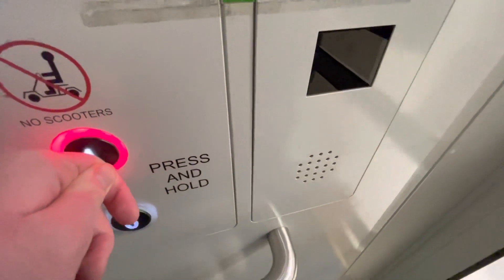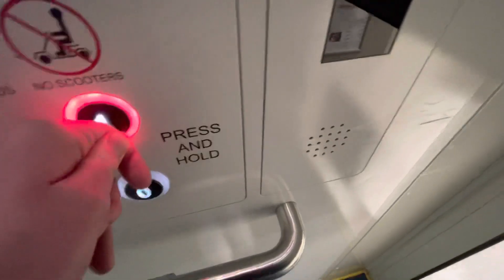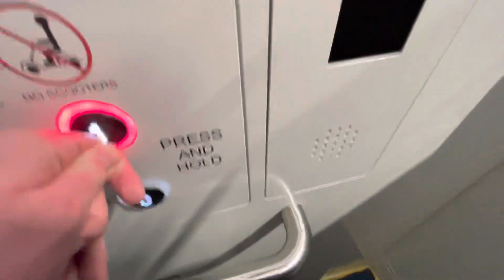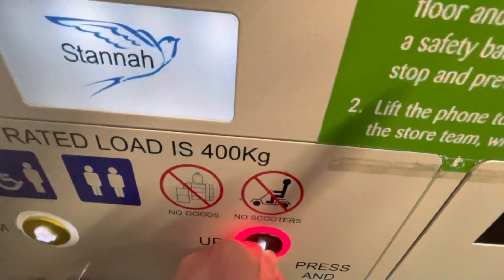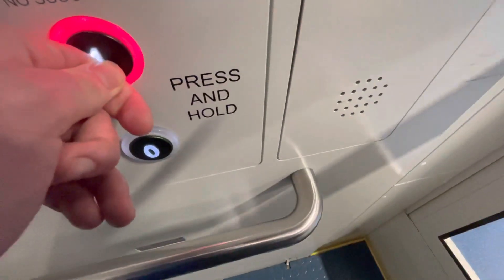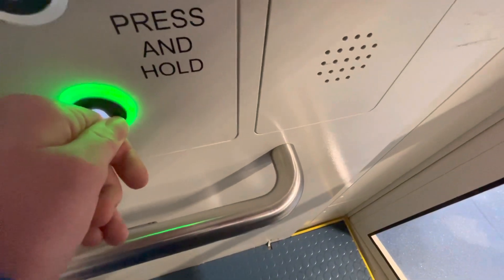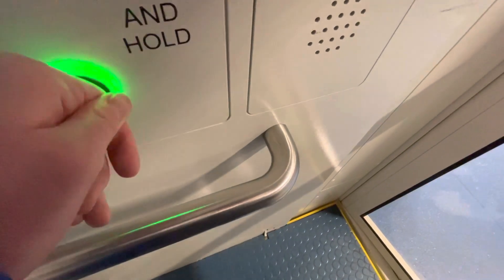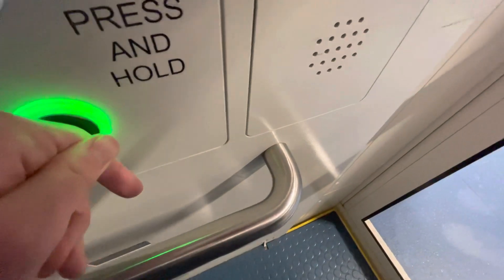Stannah Platform Lift @ Pets At Home/Vets 4 Pets @ The Gallagher Retail Park In Cheltenham